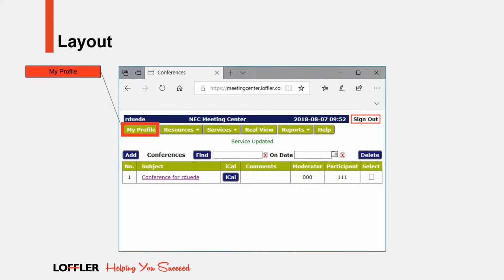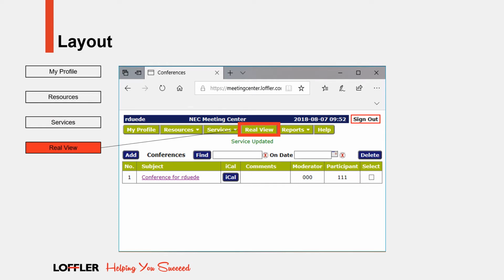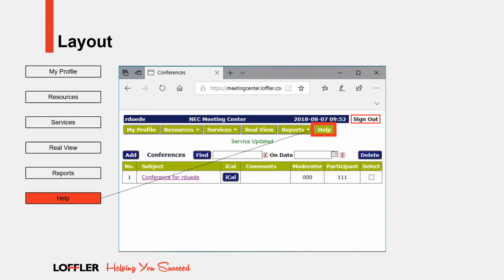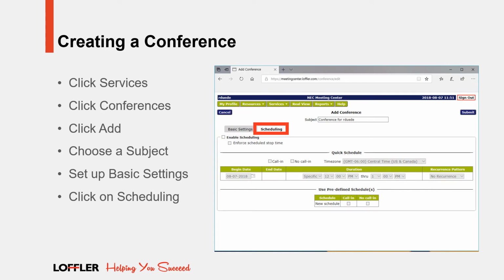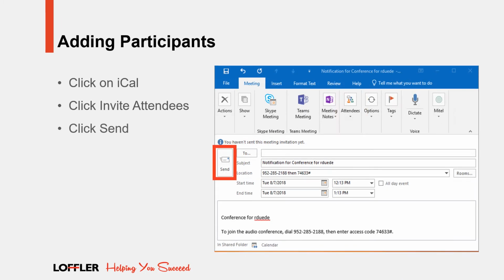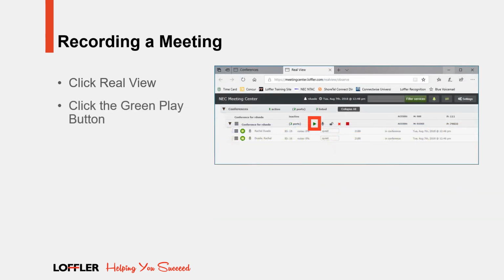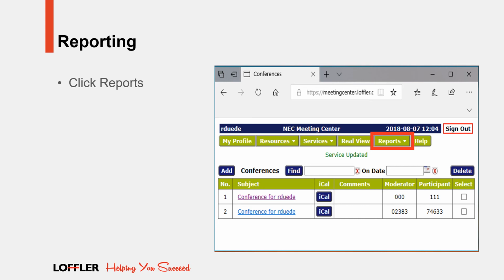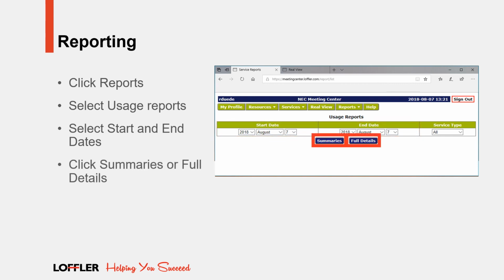NEC Meeting Center Training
This tutorial is an overview of how to use the NEC Univerge 3C UC Client and softphone including:
• Layout of the NEC Meeting Center - 00:30
• Creating a conference call & adding participants - 02:28
• Joining a conference as host & participant - 03:58
• Recording a conference/meeting - 04:41
• Looking at 'Real View' (muting participants, lock a meeting & terminate a call) - 04:58
• Running reports - 05:35